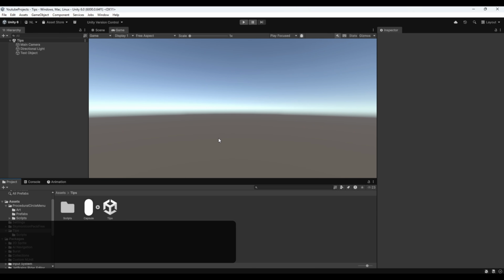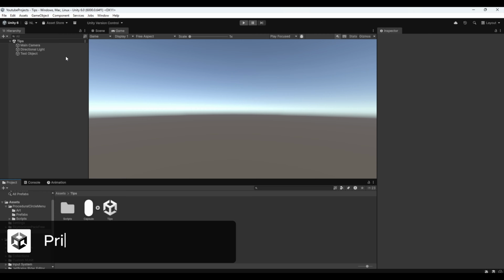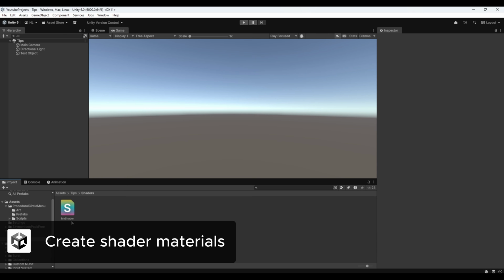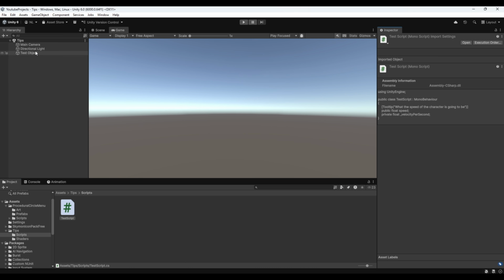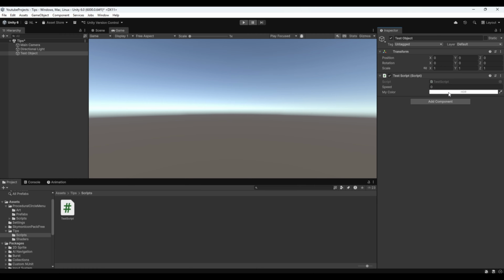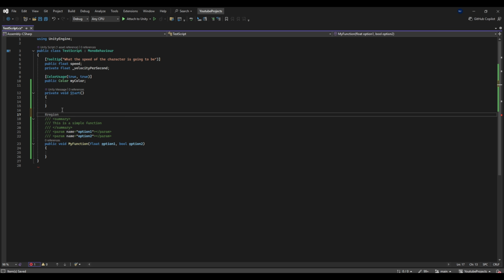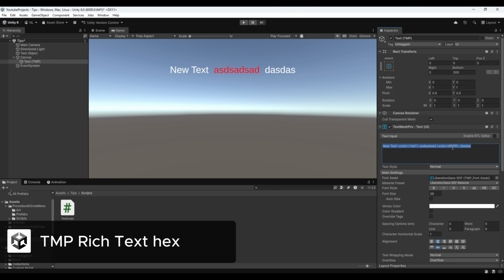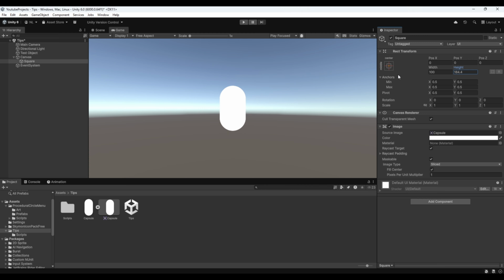UNITY TIPS beginner DEVELOPERS need to know!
Unity Tips for fast improvement

Timestamps:
0:00 - Intro
0:12 - Shortcuts
0:30 - Lag/Frame Debugger
1:14 - Private Properties
2:08 - Create Shader Material
2:38 - Tool Tips
3:12 - Alt Selection Box
3:35 - HDR Colors
4:10 - Script Function Summary
4:50 - Regions
5:14 - TMP Rich Text
5:58 - TMP Rich Text Hex
6:16 - Stretching Sprites